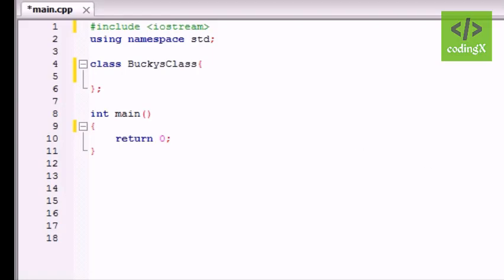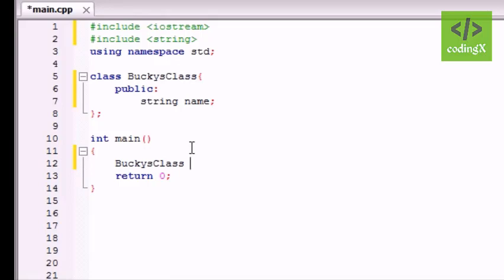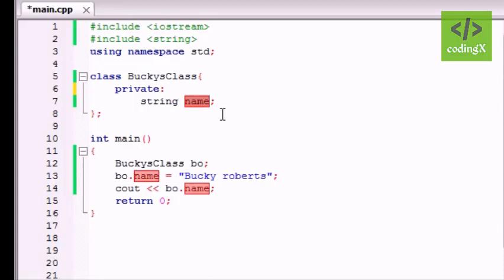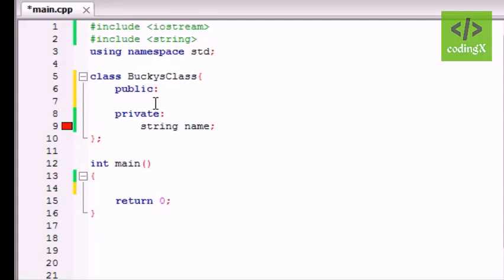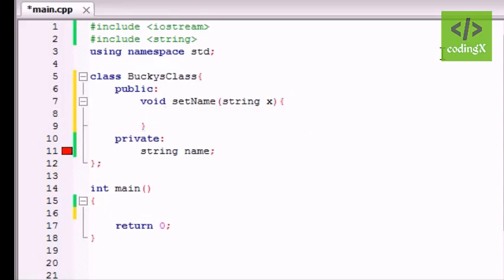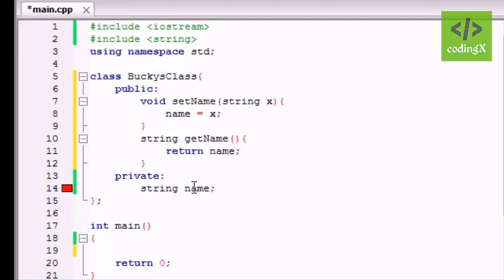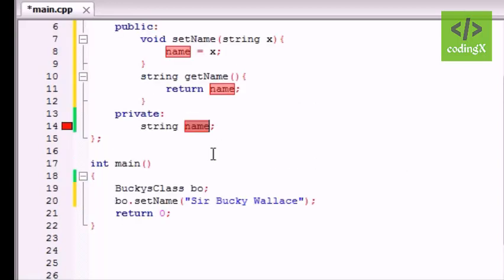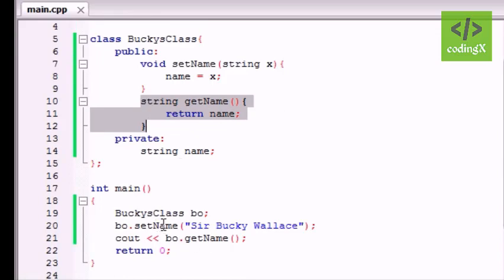codingx//learning C++ Tuto - 13 - Using Variables in Classes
Class: A class in C++ is the building block, that leads to Object-Oriented programming. It is a user-defined data type, which holds its own data members and member functions, which can be accessed and used by creating an instance of that class. A C++ class is like a blueprint for an object. For Example: Consider the Class of Cars.